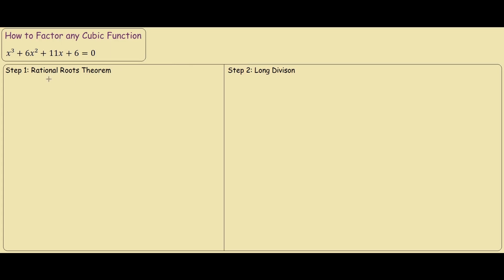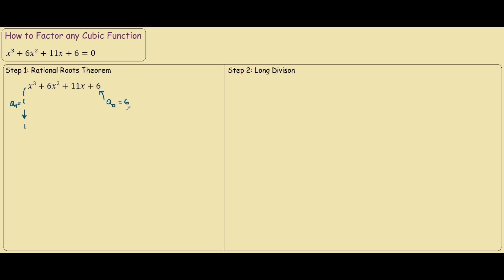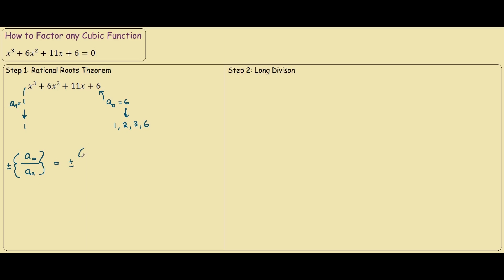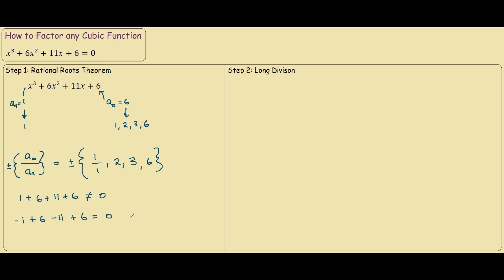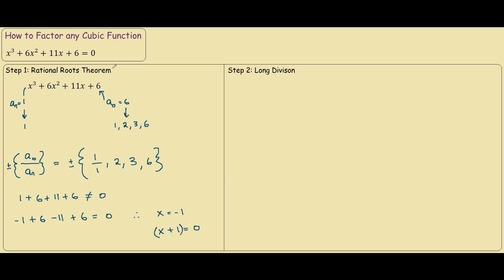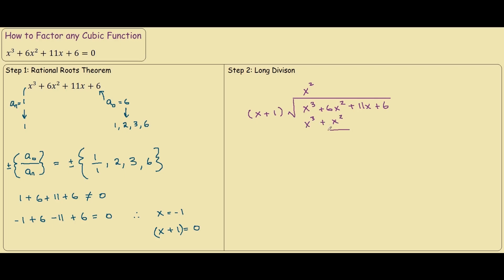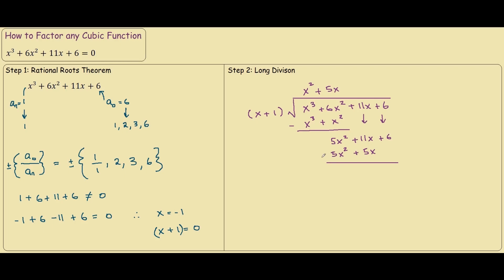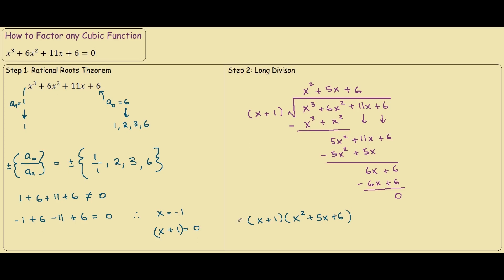How to factor a cubic function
Learn the steps on how to factor a cubic function using both rational roots theorem and long division.